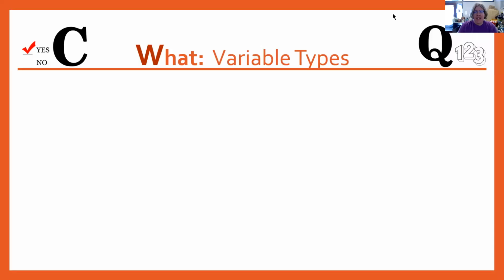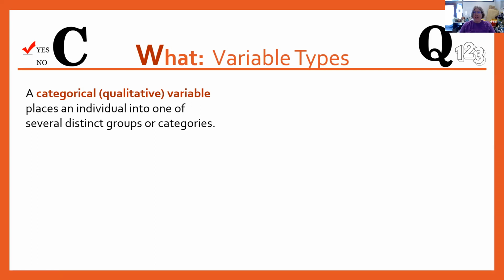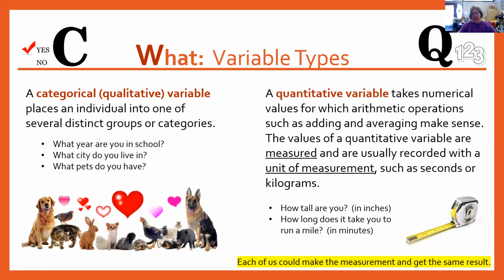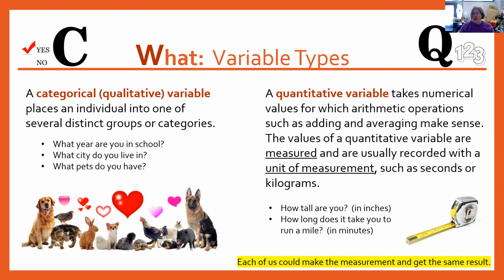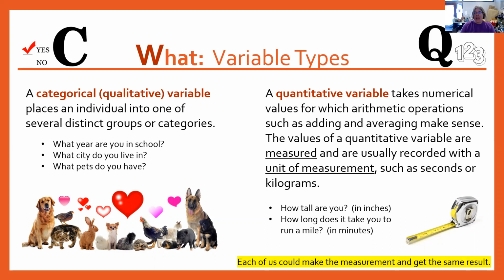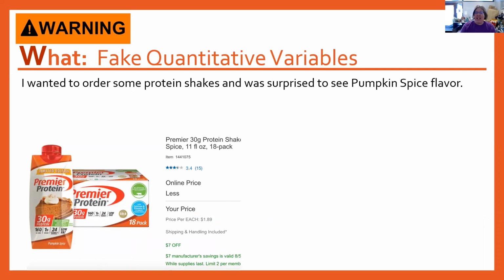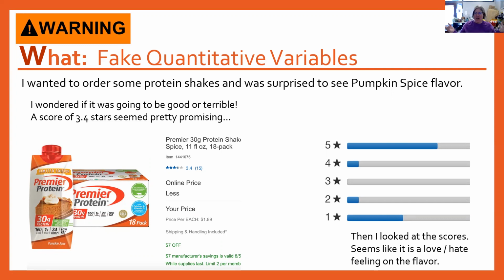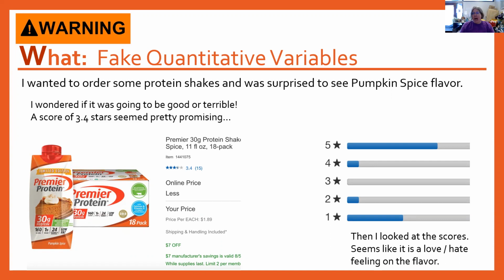Math 113 Video 01E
Adding context to data:  WHAT, variable types categorical and quantitative